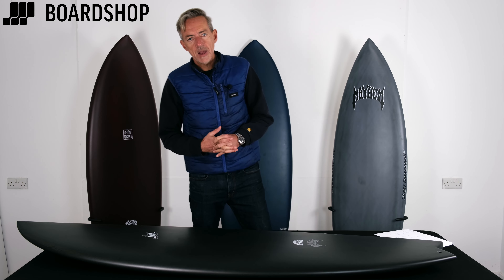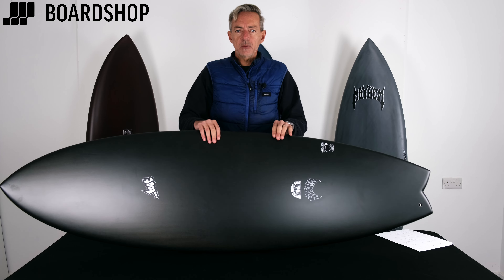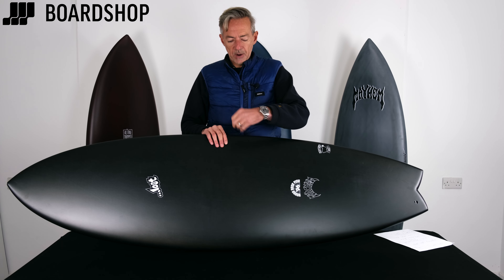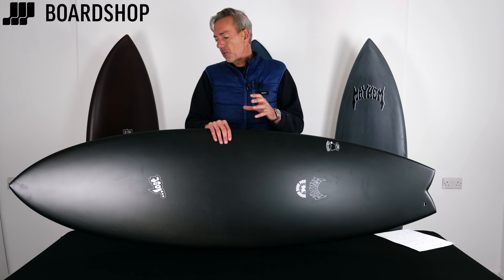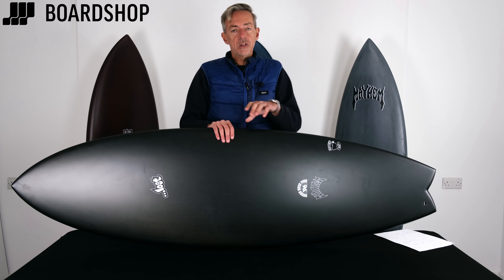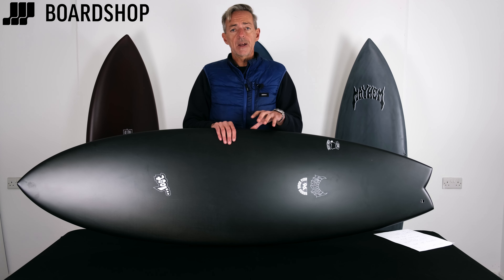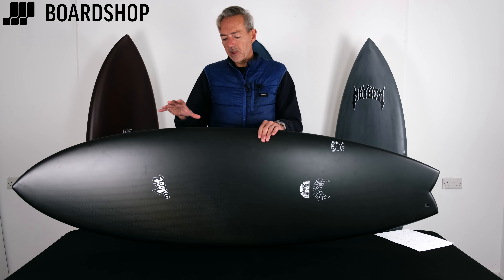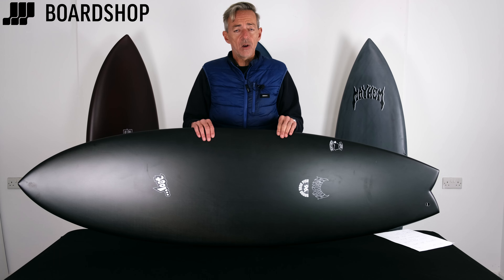What Is Lost's Black Sheep Surfboard Construction?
Ian breaks down Lost Surfboards' new Black Sheep Built Technology...

The Black Sheep Rad Ripper, Retro Tripper and RNF '96 are available here:

The Black Sheep Built boards are made with lightweight EPS foam and a Carbon Fiber shell. Black Sheep Built boards begin with light weight, 1.5lb virgin EPS and utilize the most advanced “Triax-NCF” (Non-Crimp Fabric) high-quality carbon fibre. This creates a fast, response and lively surfboard. A board that is both lightweight and flexible, but also surprisingly strong. The everyday reality for the average surfer is a board that goes faster, turns harder and carries speed out of your turns exceptionally well. This tech doesn't mind a bit of chop or wind either it can be your evertday board no problem.